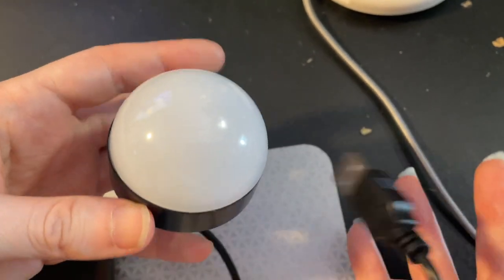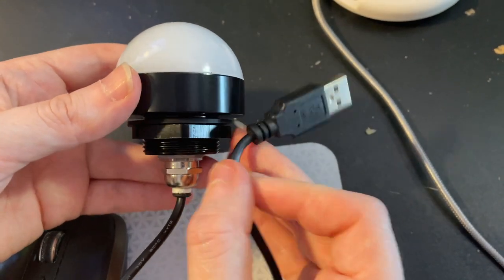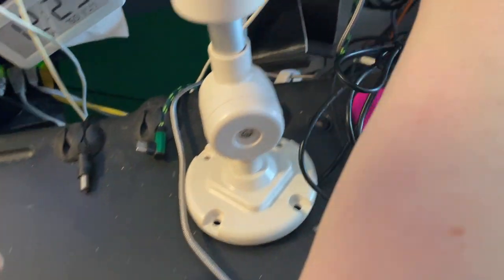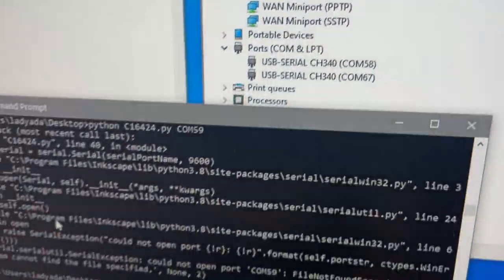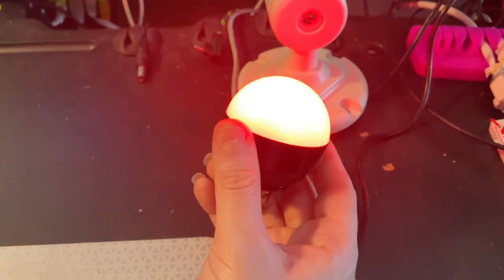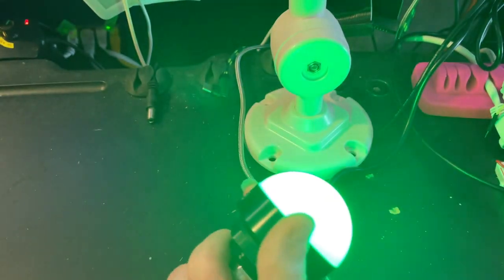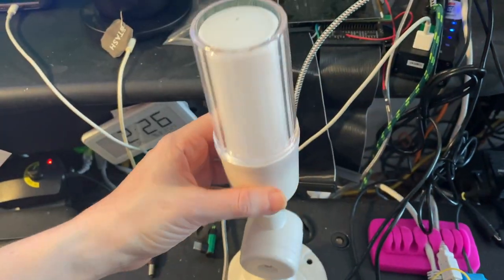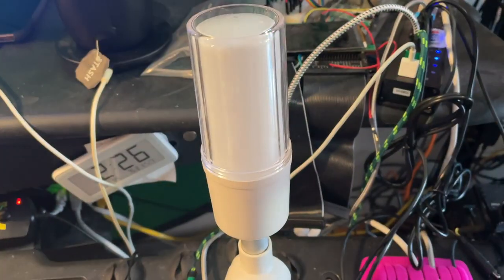USB controllable panel mount and tower-light samples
What can we say, we like tower lights and other notification systems. But they're often 12V and require a controller. These alerts are panel-mount friendly AND come with a USB cable for power and data. When plugged into a computer or Raspberry Pi they appear as a serial port. Send bytes over to turn on the red, yellow or green LEDs, the tower lamp also has a loud buzzer which we only turned on for 100ms because its SUPER LOUD and we don't want to annoy anyone around :)